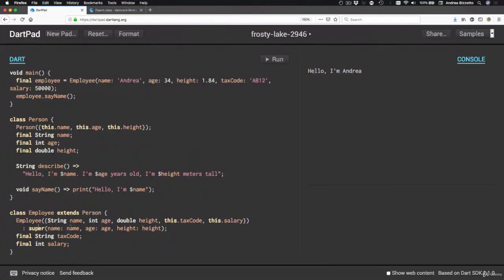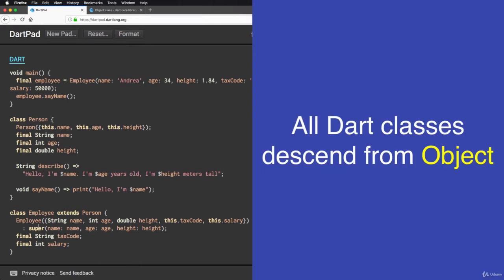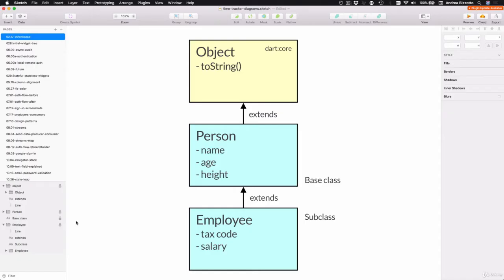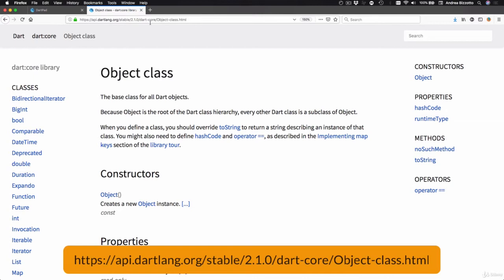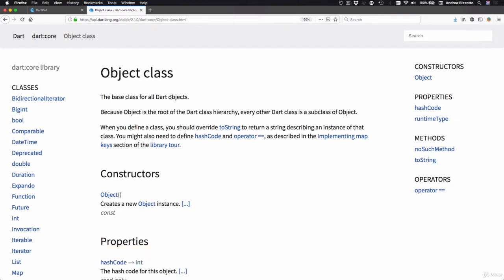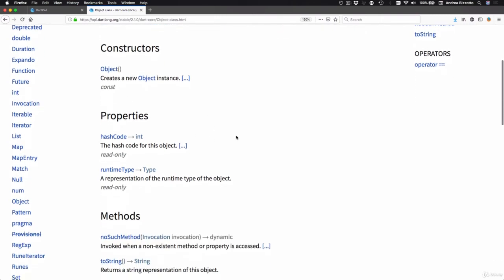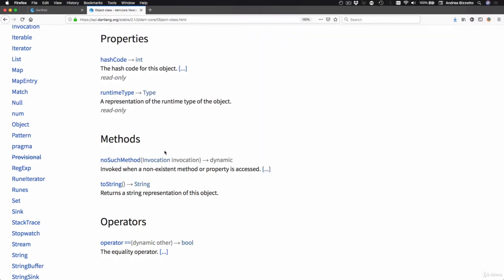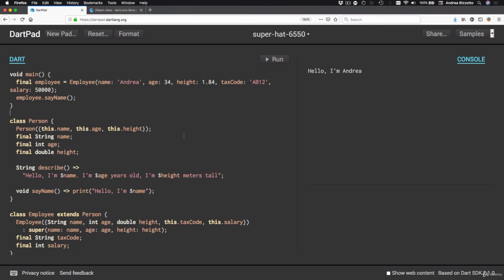024 The base Object class and the toString method